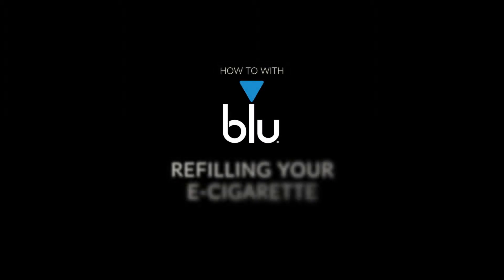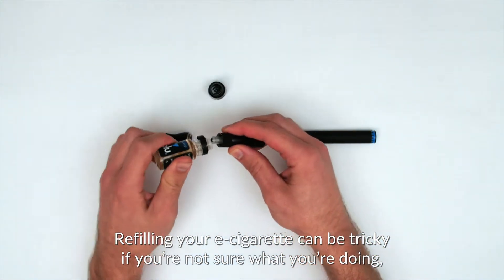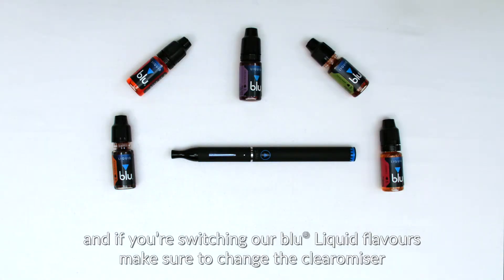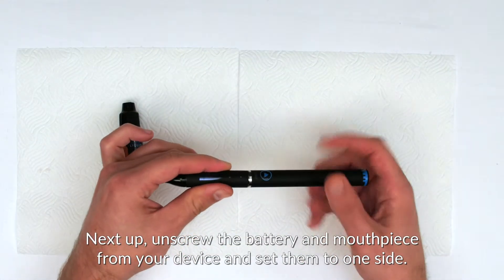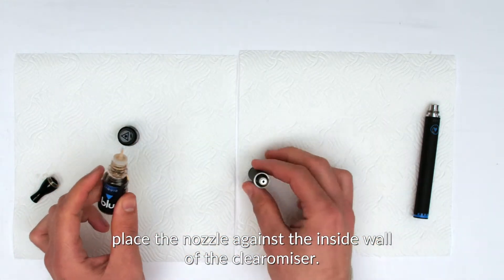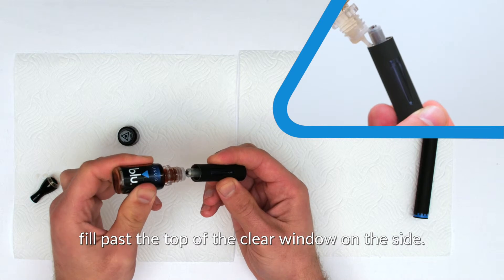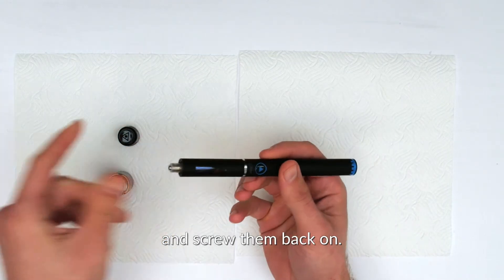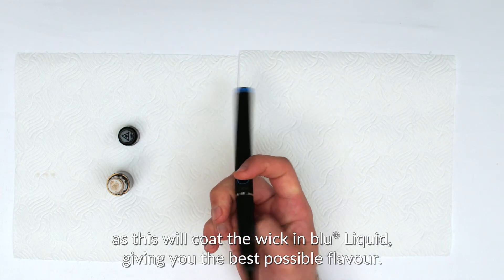Tutorial - How to Refill your Electronic Cigarette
Learn How to Refill your Electronic Cigarette with blu.

The How to Refill your Electronic Cigarette video is an instructional video featuring the blu PRO® e-cigarette model.

Be sure to watch carefully and take advantage of the useful tips to help you get the most from your blu PRO® e-cigarette and blu PRO® Clearomiser.

Overview

Electronic cigarettes, more commonly known as e-cigarettes or vapes, can be confusing if you’re not entirely sure of how they work.

Tackling this, our instructional video explains and demonstrates how to refill your electronic cigarette and the best ways to avoid leaking e-liquid.

To get started, all you’ll need is some paper towels, your chosen blu® Liquid flavour and of course your blu PRO® e-cigarette. Everything else is fully explained in the video.